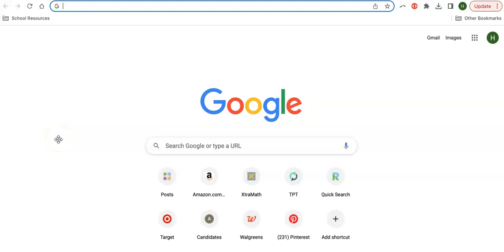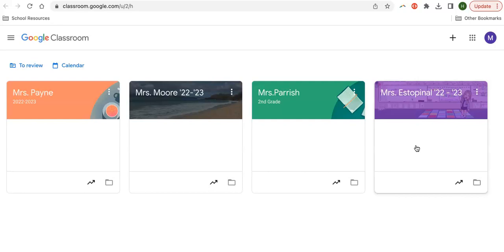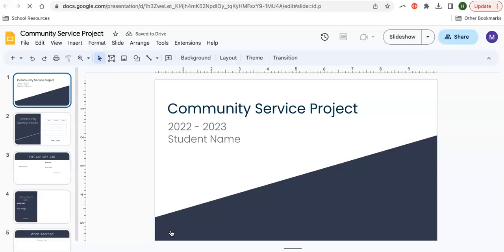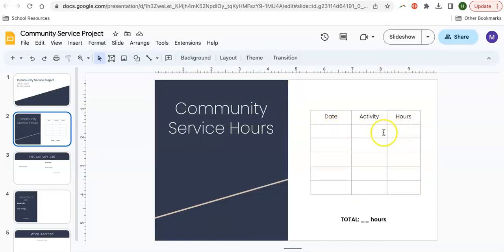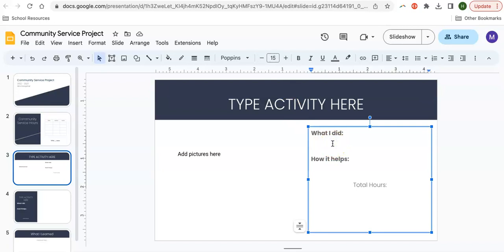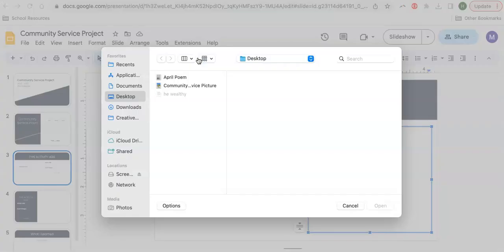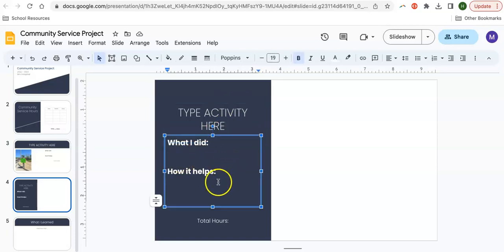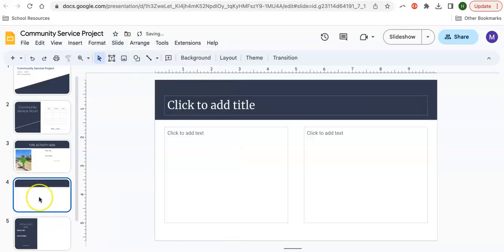Community Service Presentation